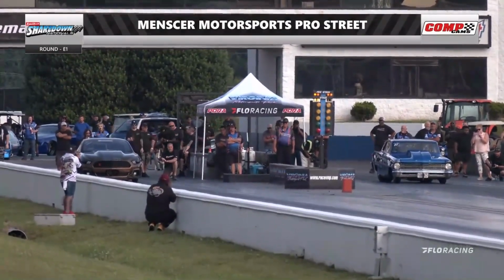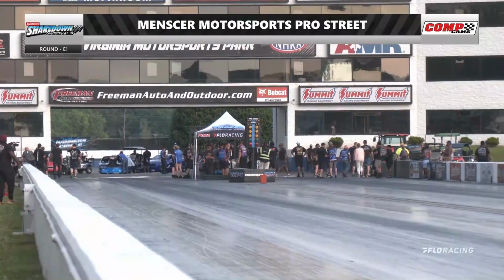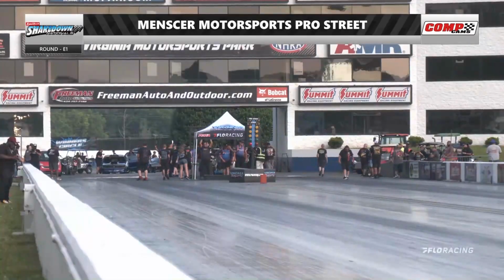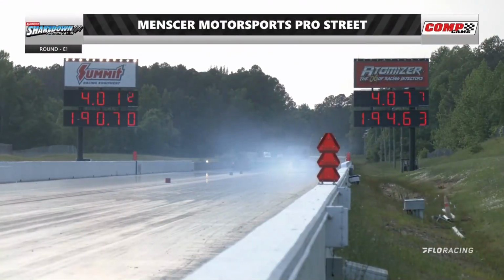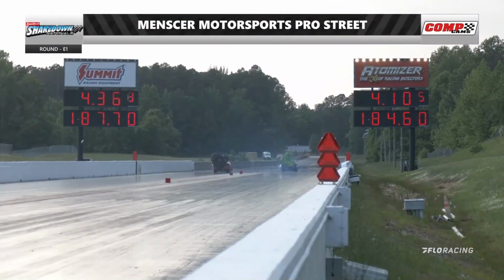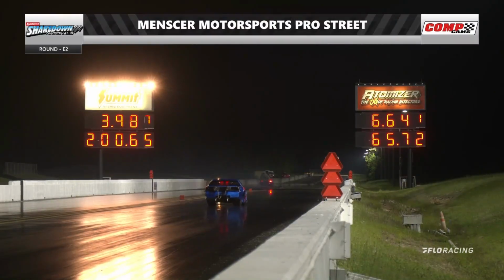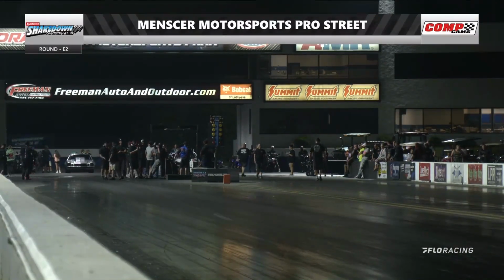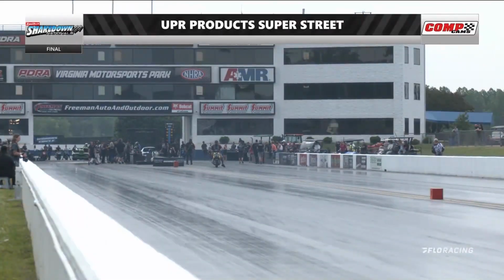Shakedown XXI Eliminations Highlights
Pro Street Eliminations highlights from Shakedown XXI held at Virginia Motorsports Park. Watch al replays of the event only on FloRacing.com